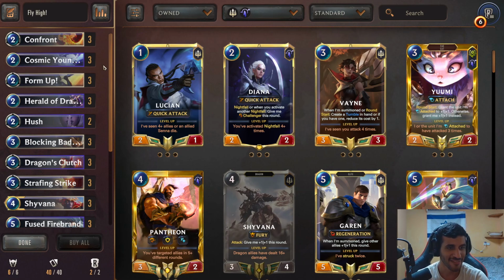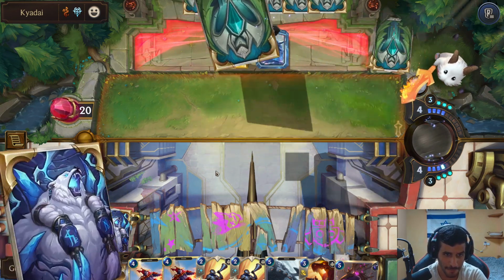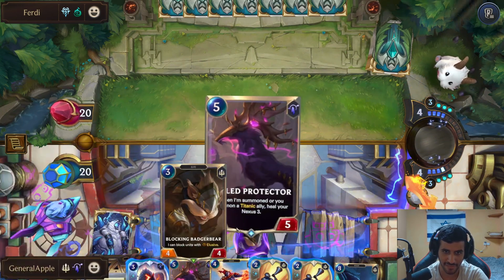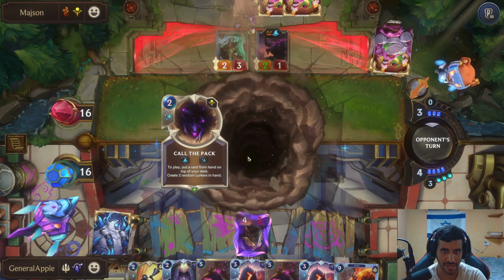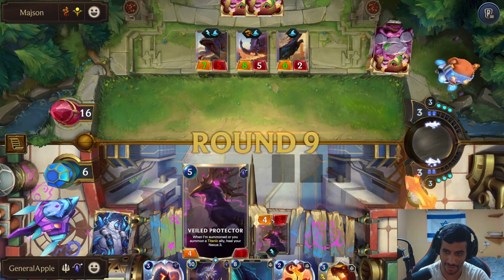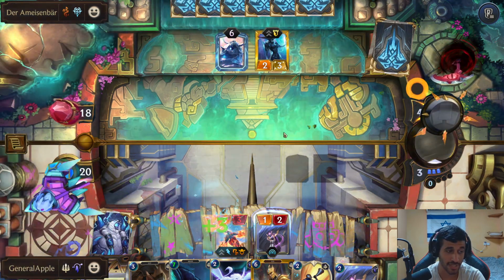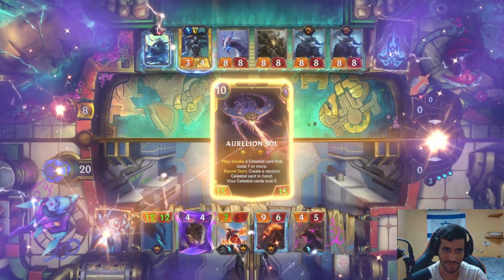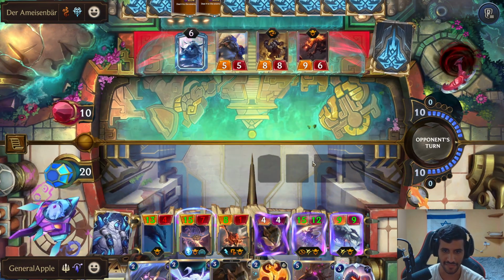My Dragons Deck Just Got An Upgrade! - Legends of Runeterra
Deck Code: CIDACBQAGAAQOAAFAEDQSAYBBAEQSAYDAAAQECYDAMEQGDSIAMAQGAAHAEDAAJACAMEVKVYCAECAACABA4EQS

Time Stamps:
0:00 Intro
0:43 Veiled Protector
1:18 Deck Guide
3:37 Game 1 (Lissandra/Volibear)
6:45 Game 2 (Tryndamere/Volibear)
10:56 Game 3 (Pyke/Rek'sai)
18:56 Game 4 (Lissandra/Volibear)
28:14 Outro

Hello everyone!
Welcome back to another Legends Of Runeterra video!

I love card games and build my own decks, I only play competitive and try to climb as high as I can.

You can expect to see a lot of Legends Of Runeterra content soon.